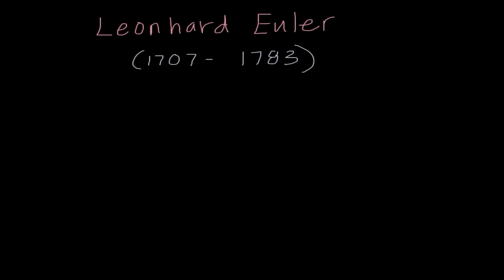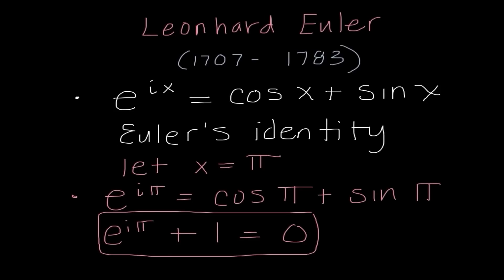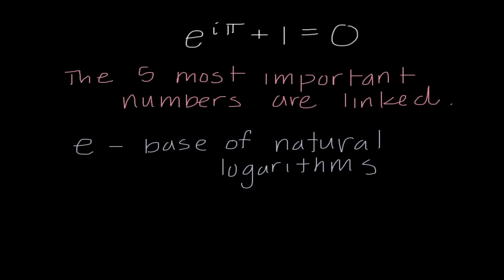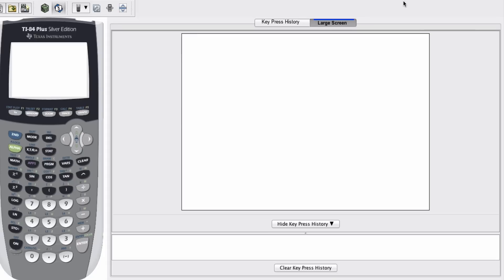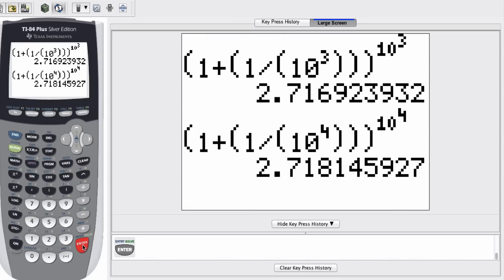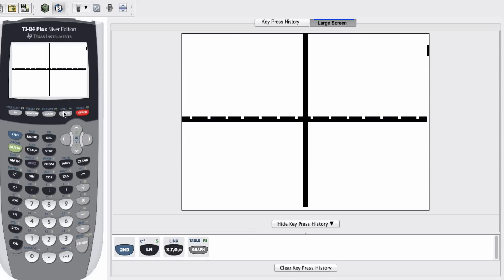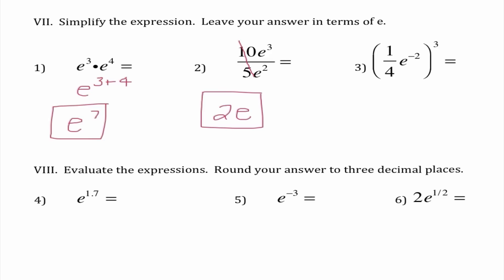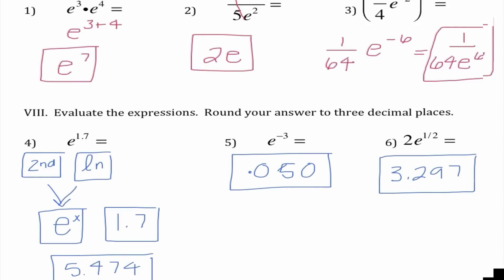Lecture #47 - the number e